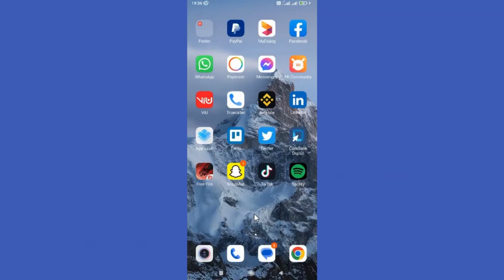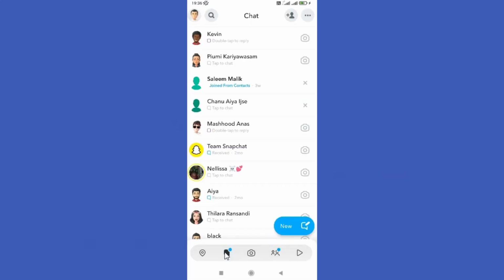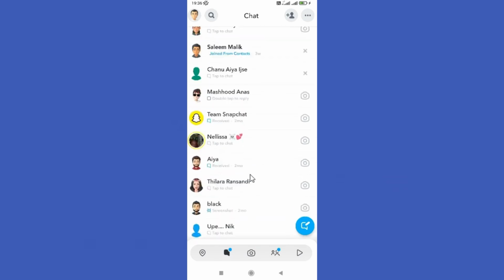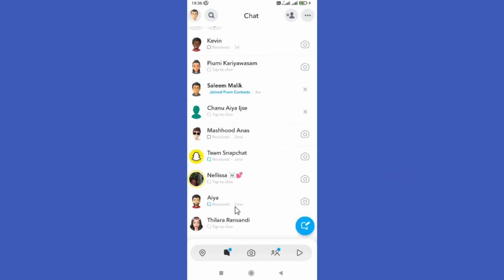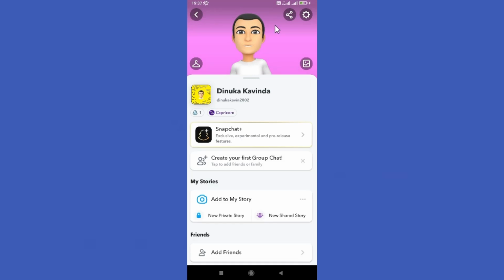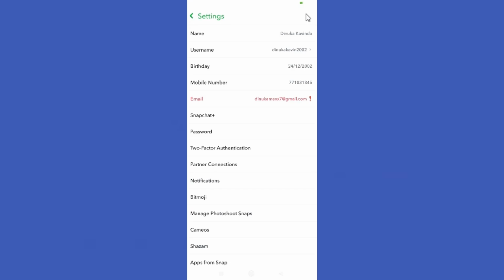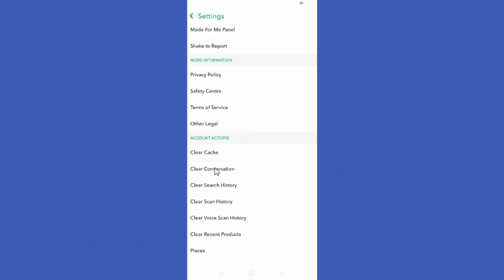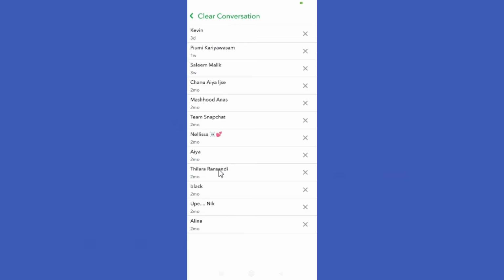How To View Snapchat Message History 2023 (QUICKLY)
In this video I'll show you how to view Snapchat message history. The method is very simple and clearly described in the video. Follow all of the steps & view Snapchat message history

Love y’all!❤️